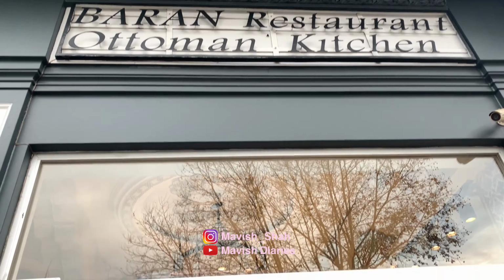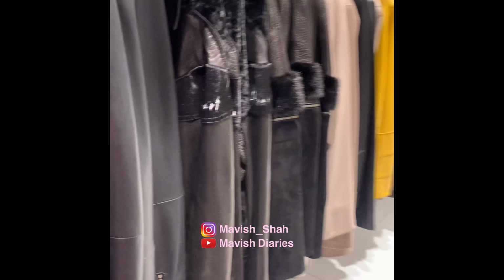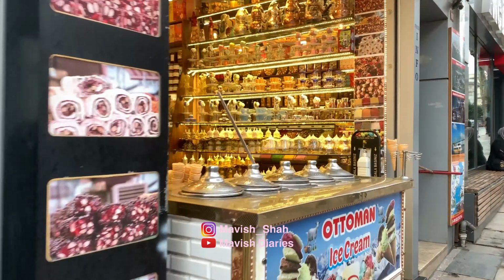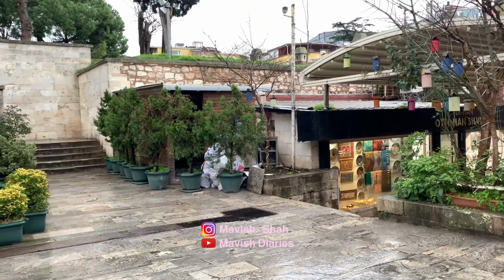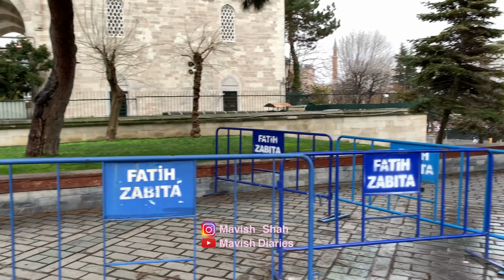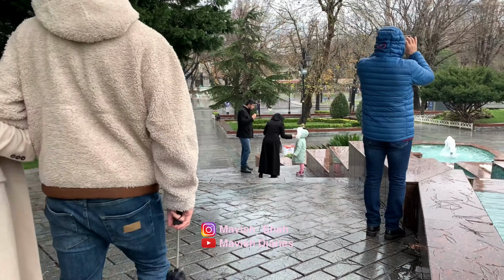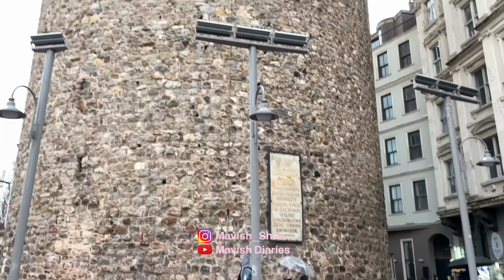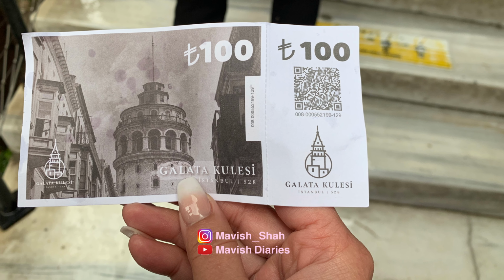Short Trip to Istanbul Turkey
Hotel : Tan Hotel
Flights : Pegasus & Turkish Airline